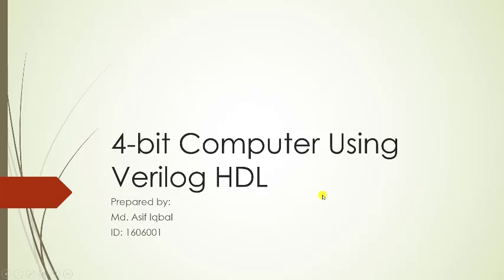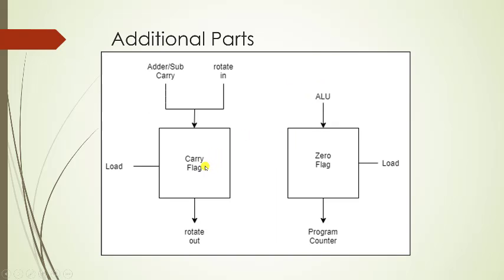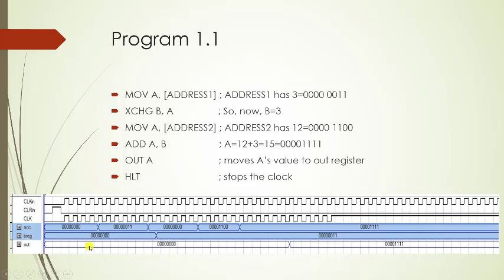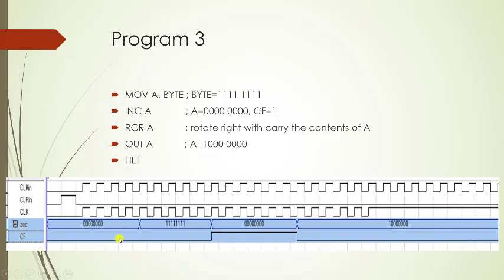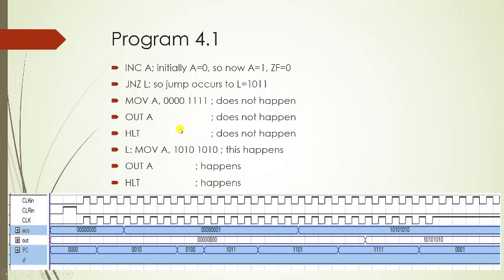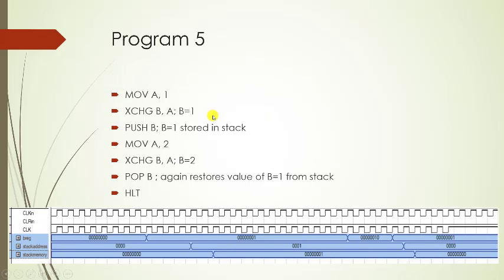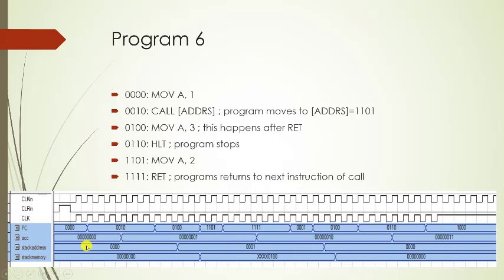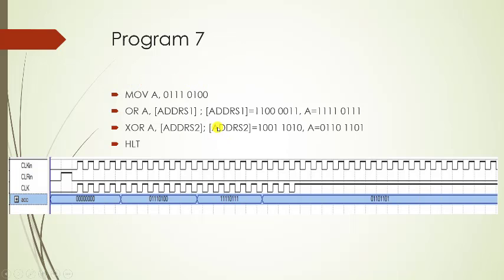Implementation of a 4-bit Computer Using Verilog HDL